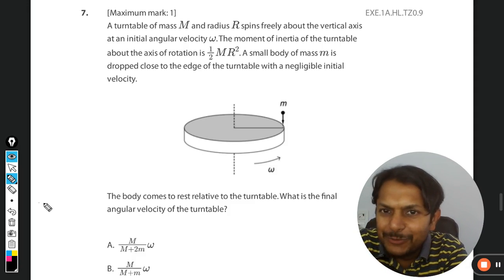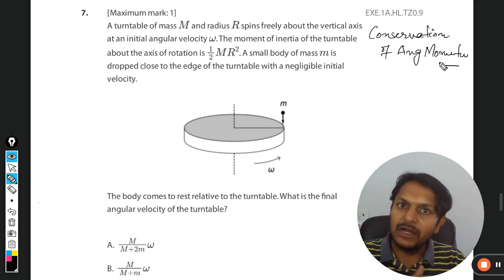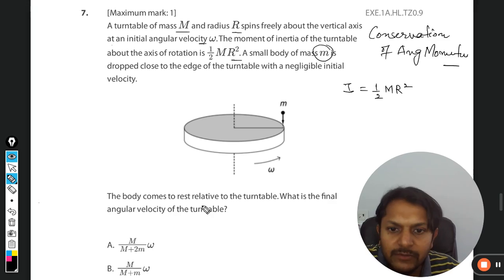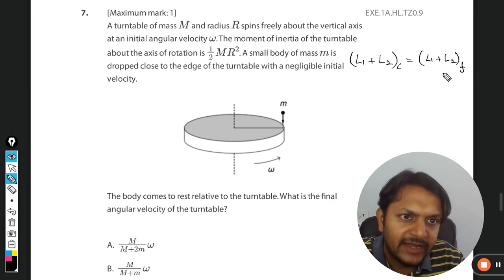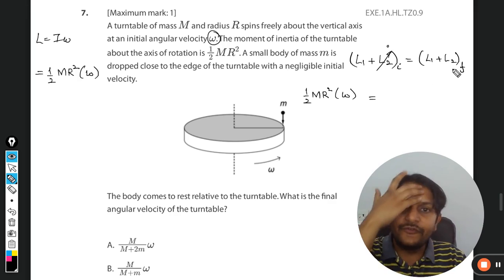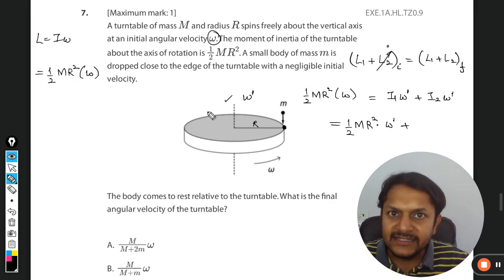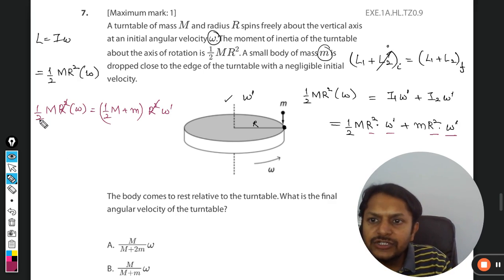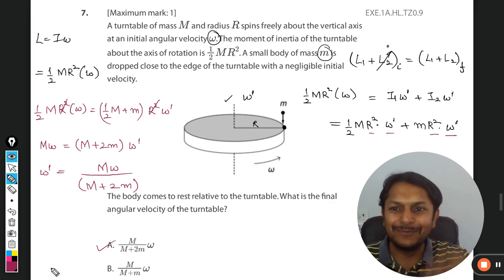Conservation of Angular Momentum | A turntable of mass and radius spinsfreely about the vertical axi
A turntable of mass and radius spinsfreely about the vertical axis
at an initial angular velocity .The moment of inertia of the turntable
about the axis of rotation is . A small body of mass is
dropped close to the edge of the turntable with a negligible initial
velocity.